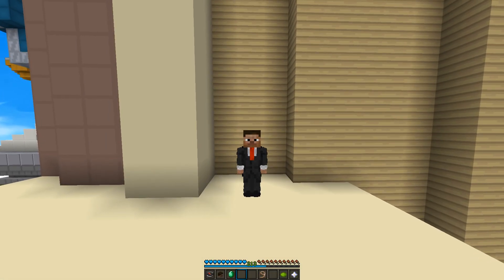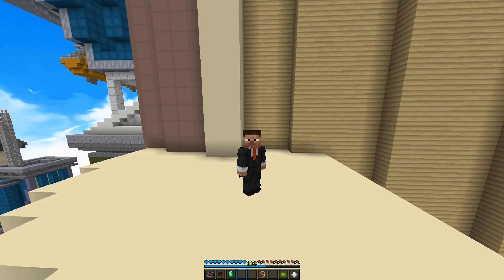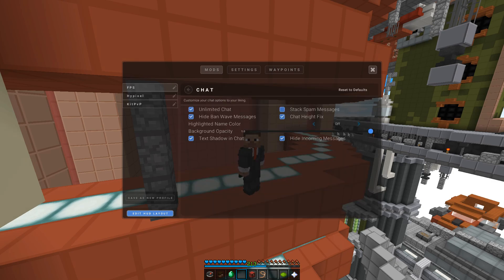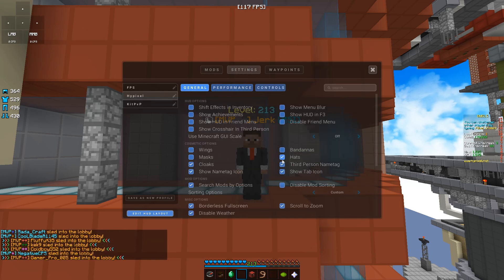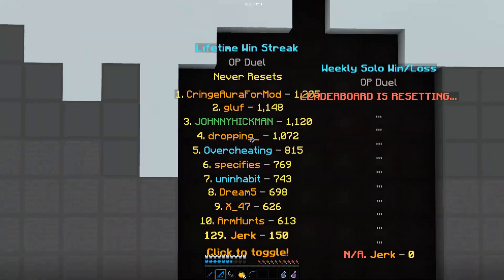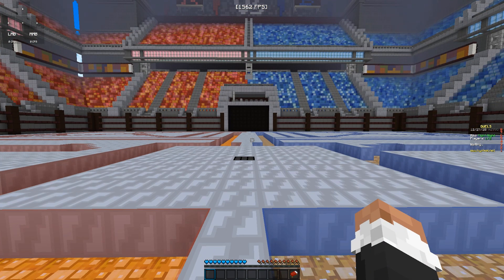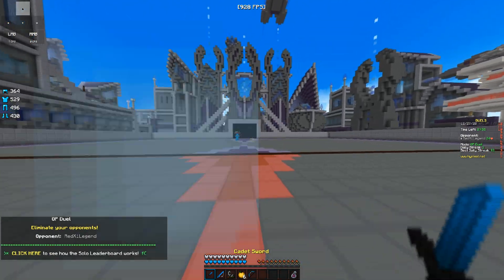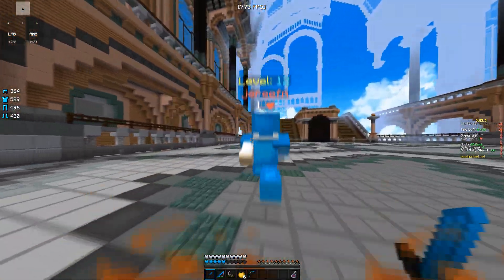Lunar Client Profile Release For FPS | Hypixel Duels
best Lunar Client Settings for Hypixel

Hey guys, today I will be releasing my Lunar Client settings. These settings are the best Lunar Client settings for Hypixel! These settings should give you an FPS Boost if you follow the video closely. In this video, I played Hypixel OP Duels while showcasing my settings and how much FPS I was getting in Minecraft. As I said, this is the best Lunar Client Settings for 1.8.9. Soon I will start playing Hypixel Skwars so I Hope you guys stay tuned to that and enjoy my Lunar Client Settings release! lunar client profile release